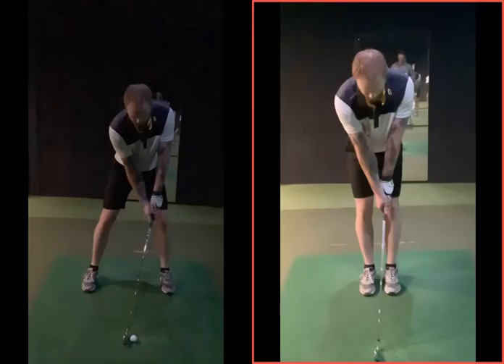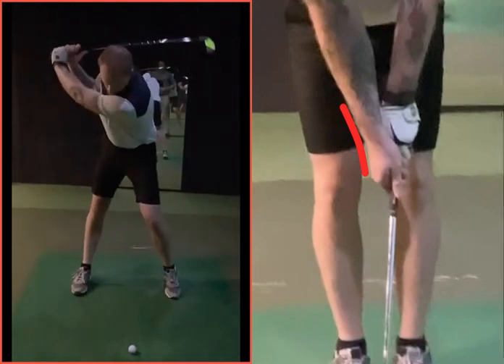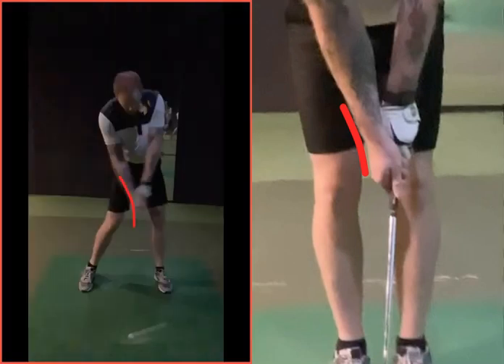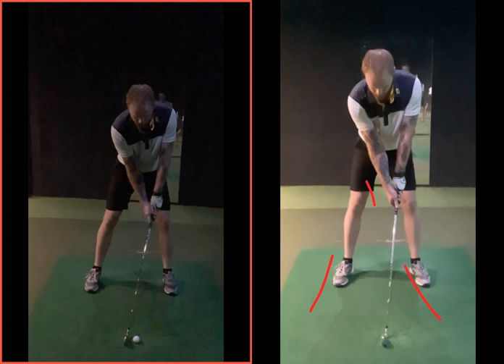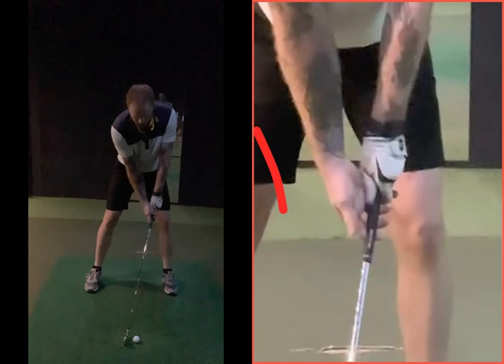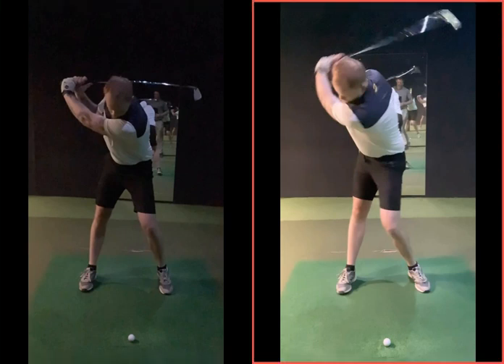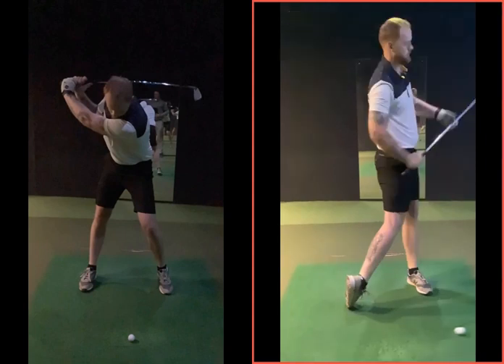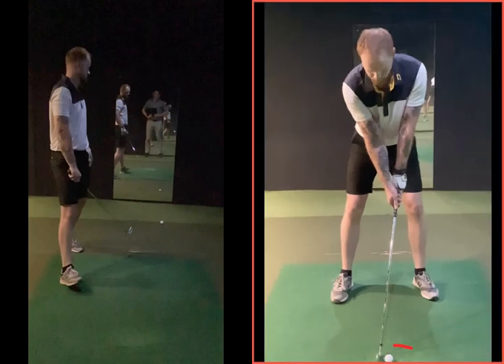More neutral setup to reduce the hook